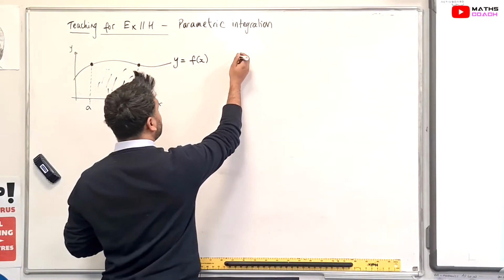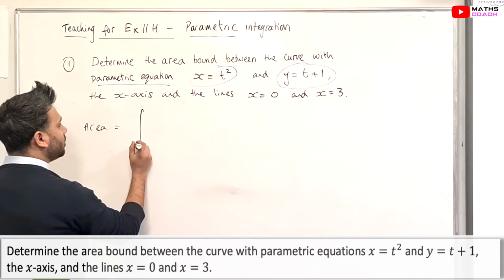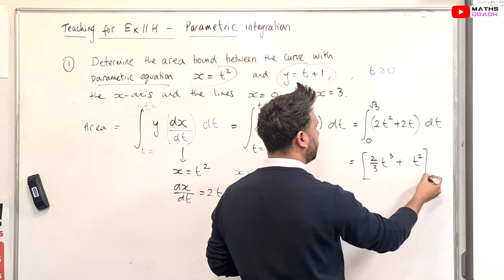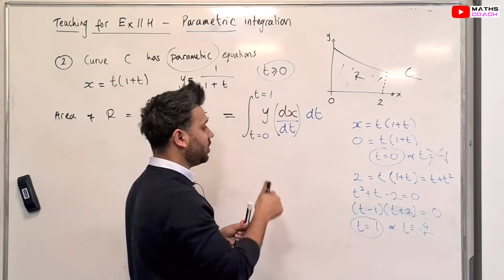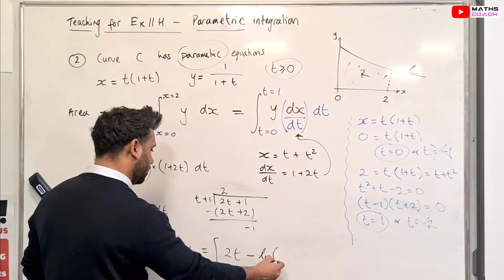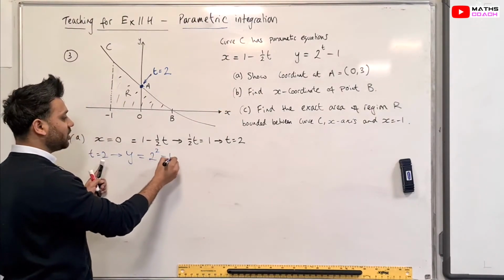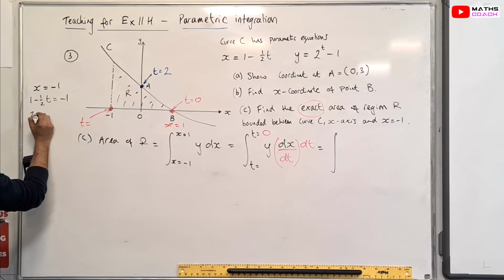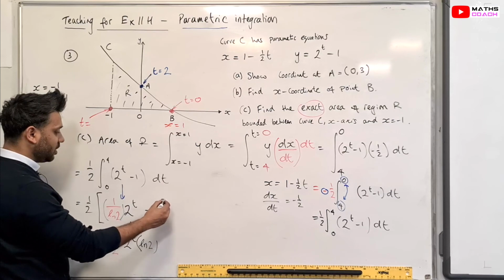Parametric Integration to find areas (11.8) Ex 11H - A Level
Lean how to apply Parametric Integration in this full lesson that teaches you from basic to the more advanced questions.

00:00:00 Intro
00:00:14 Basic Understanding
00:02:31 Q1 - Determine area bound with parametric equations
00:06:22 Q2 - Logarithmic parametric equations
00:12:40 Q3 - Exponential parametric Equations
00:21:10 Q3 Outro

🎓Maths Coach 🎓